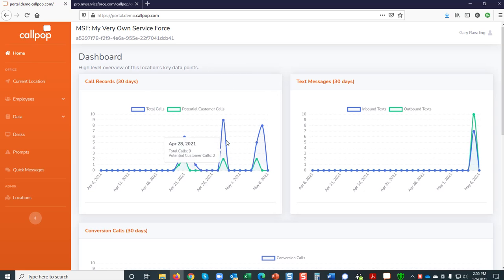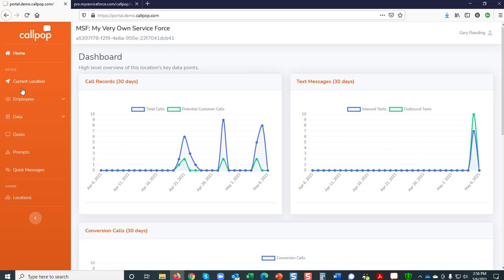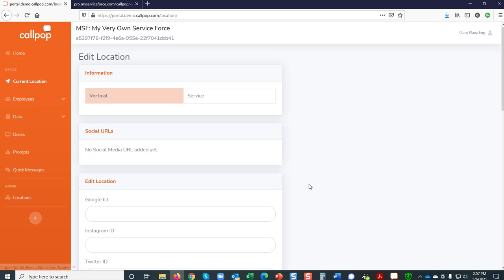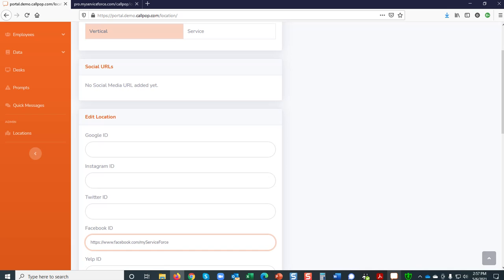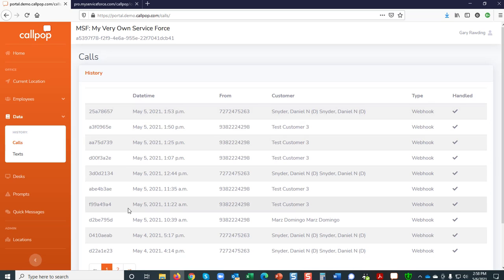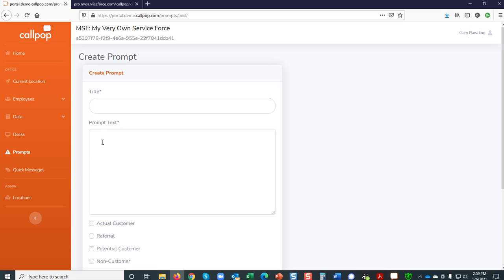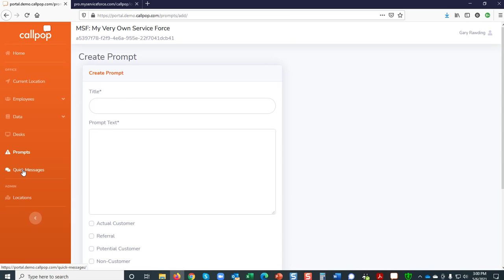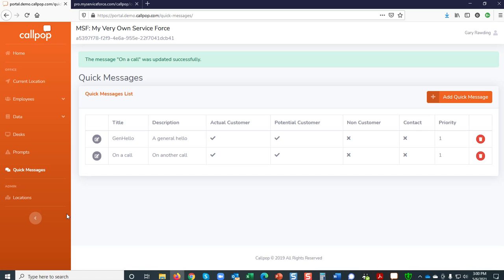CallPop Administration Video 2